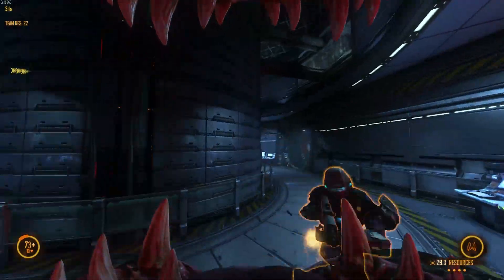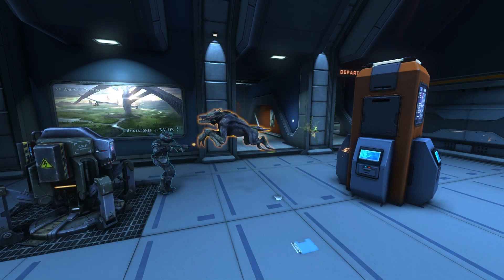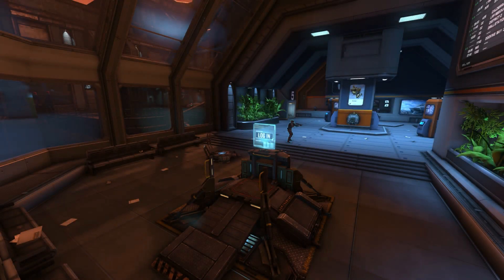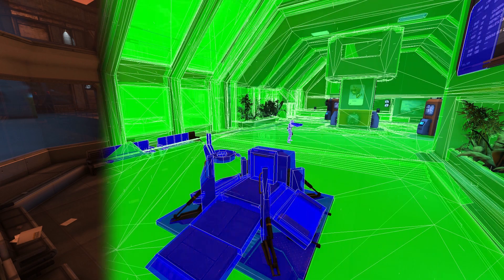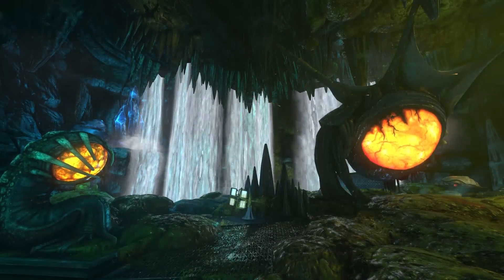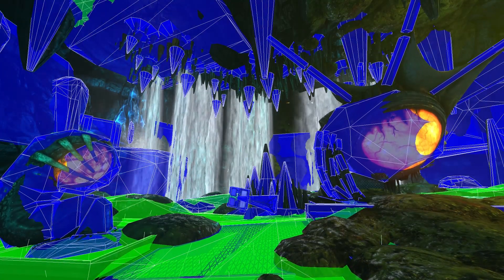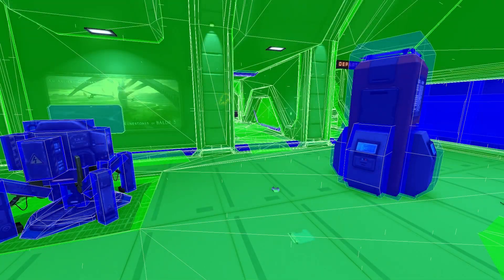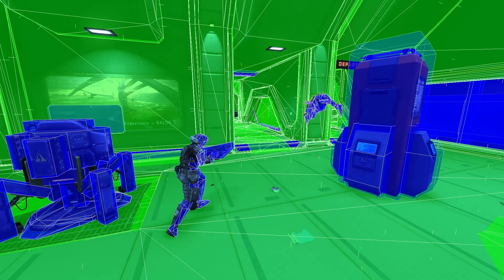Nvidia Geforce PhysX in NS2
Nvidia volunteered $8,000 for the Natural Selection 2 World Championship. Not only that, they also gave us GeForce GPUs to play with in the Unknown Worlds office. Here's what those GPUs can do in NS2...